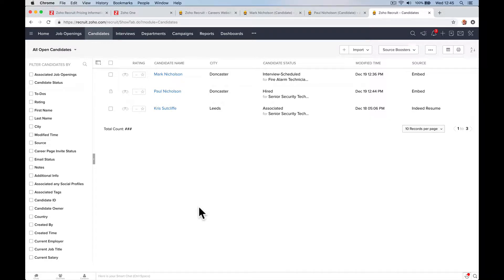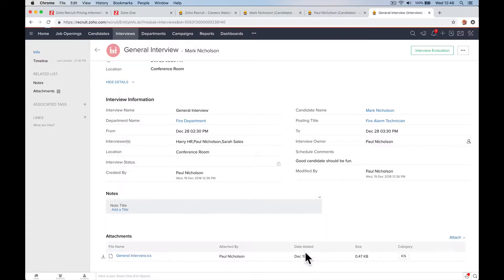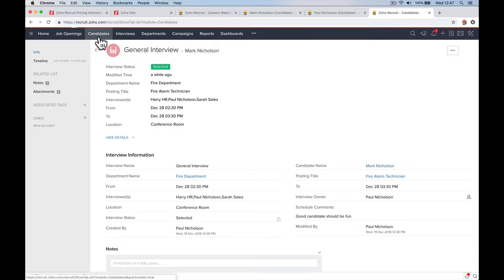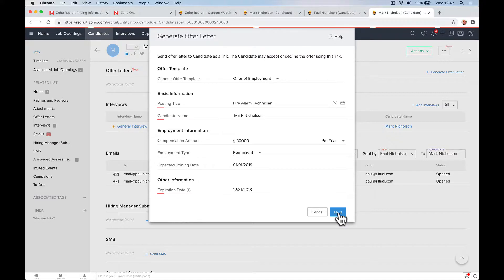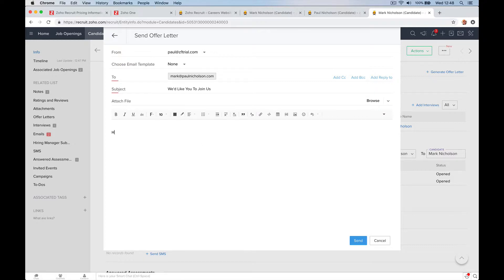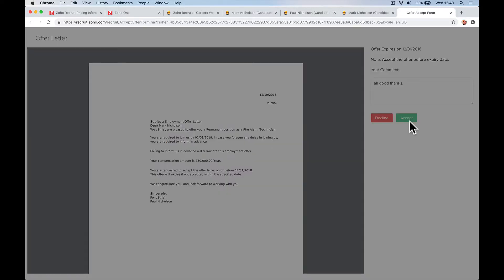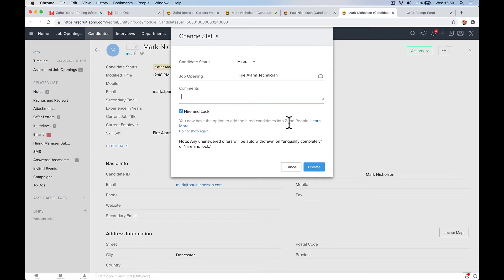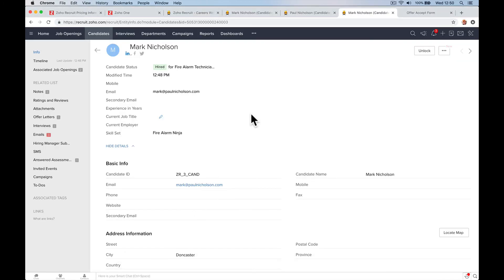Zoho Recruit Interview To Hire Process Explained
All part of Zoho ONE. Learn more below.

► Useful?